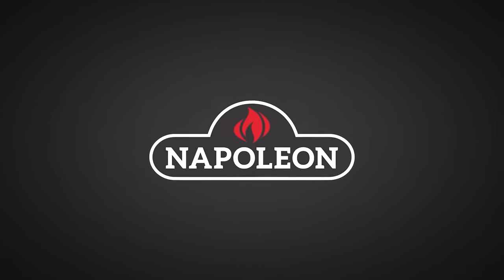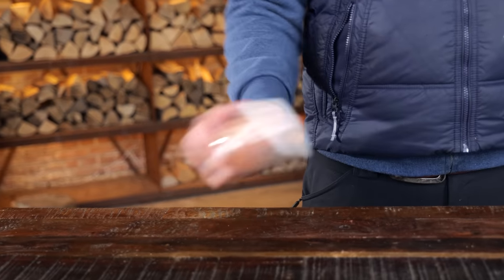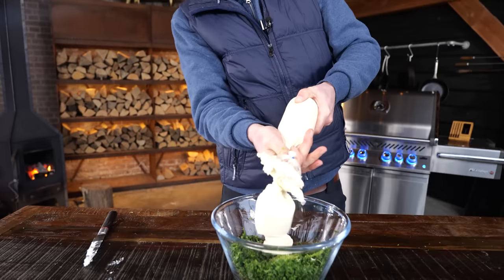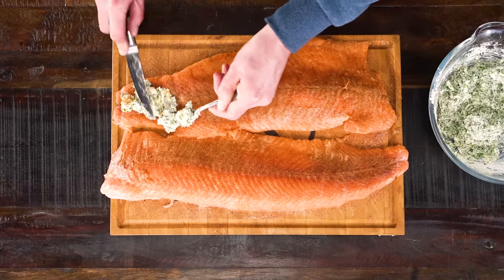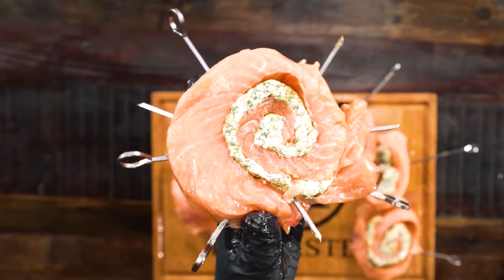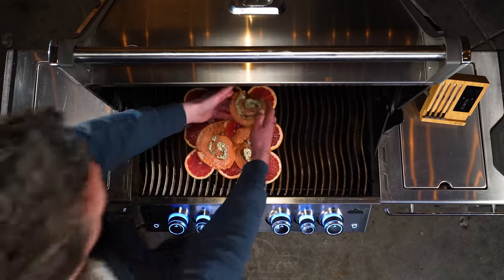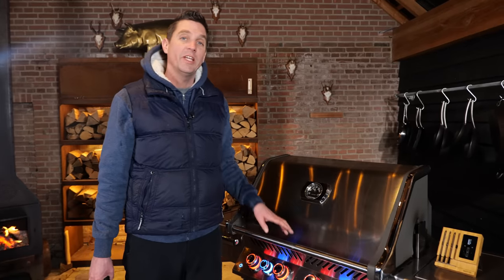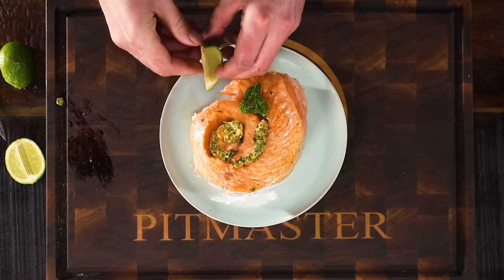This rolling technique makes amazing BBQ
0:00 - intro
0:25 - cleaning salmon fish
0:44 - pitmaster x classic seasoning
1:22 - fresh cream cheese recipe
2:52 - rolling up salmon
3:25 - pinwheel salmon
3:48 - protective layer
4:58 - how to smoke salmon
5:42 - how to see if it's cooked
6:11 - how to serve on plate